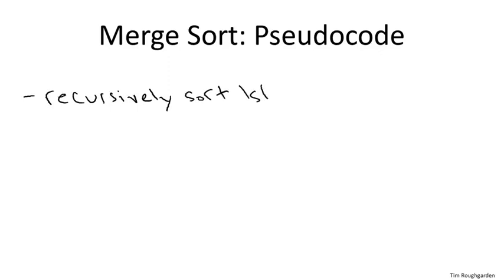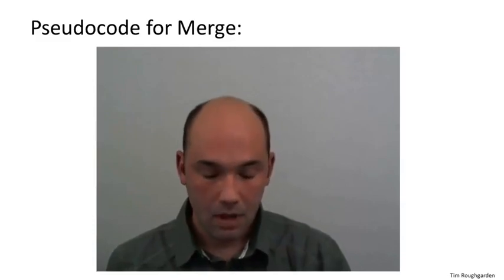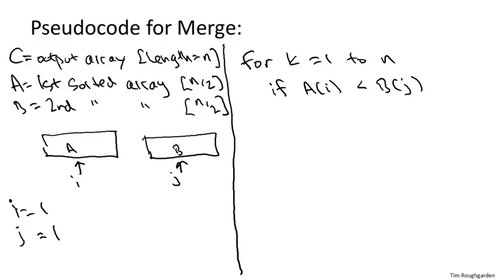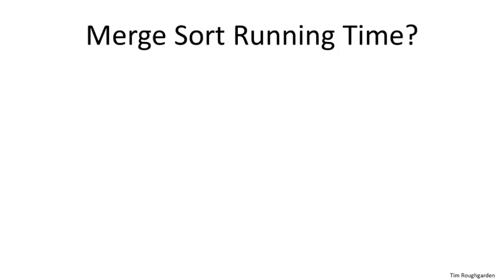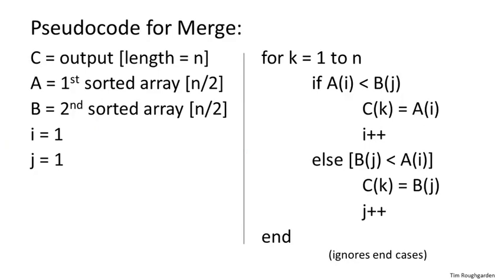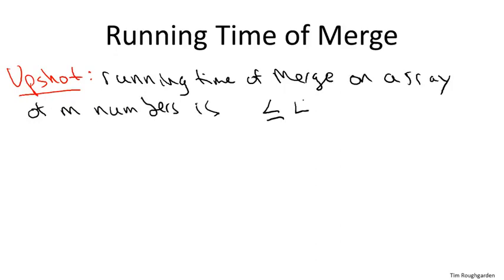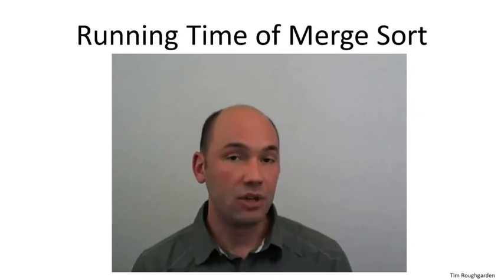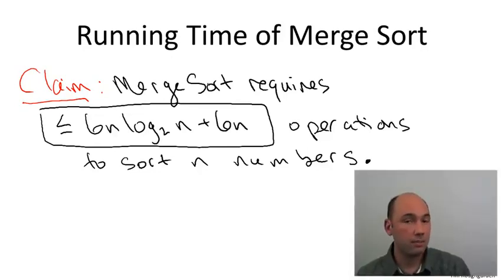Merge Sort: Pseudocode (13 min)